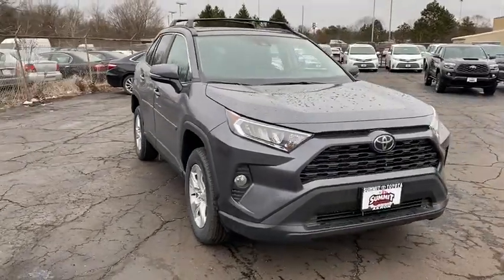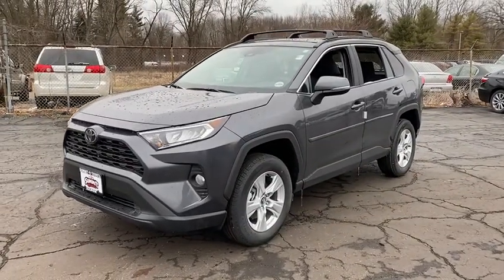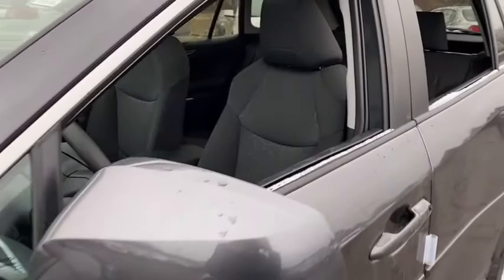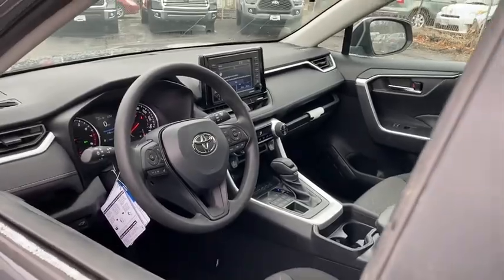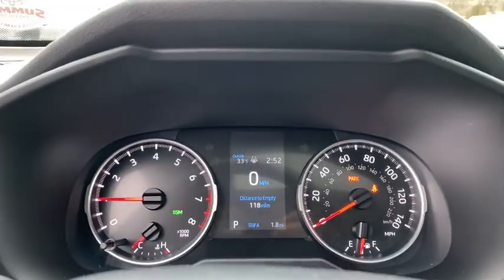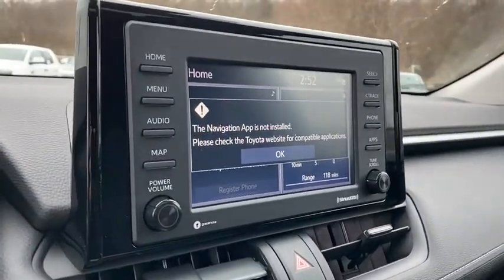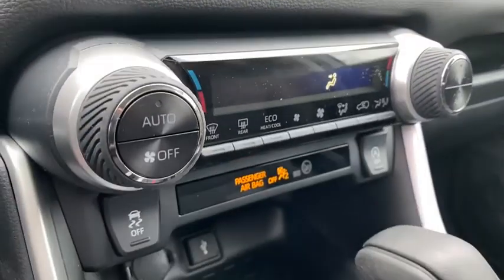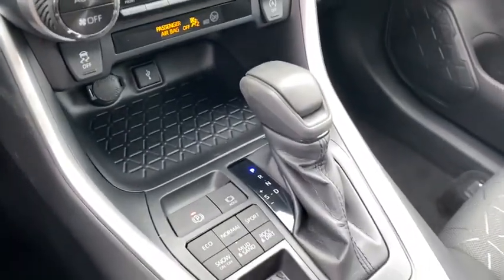2020 Toyota RAV4 Akron, Wadsworth, Canton, Barberton, Copley, OH K0485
New 2020 Toyota RAV4 available in Akron, Ohio at Summit Toyota. Servicing the Wadsworth, Canton, Barberton, Copley, OH area.

Summit Toyota
1535 Vernon Odom Blvd

Axle Ratio: 3.177,17 x 7.0J Alloy Wheels,Front Bucket Seats,Fabric Seat Trim,AM/FM Stereo,4-Wheel Disc Brakes,6 Speakers,Air Conditioning,Electronic Stability Control,Front Center Armrest,Spoiler,Tachometer,ABS brakes,Automatic temperature control,Brake assist,Bumpers: body-color,Driver door bin,Driver vanity mirror,Dual front impact airbags,Dual front side impact airbags,Emergency communication system,Four wheel independent suspension,Front anti-roll bar,Front dual zone A/C,Front fog lights,Front reading lights,Fully automatic headlights,Heated door mirrors,Illuminated entry,Knee airbag,Low tire pressure warning,Occupant sensing airbag,Outside temperature display,Overhead airbag,Overhead console,Panic alarm,Passenger door bin,Passenger vanity mirror,Power door mirrors,Power driver seat,Power steering,Power windows,Radio data system,Rear anti-roll bar,Rear seat center armrest,Rear window defroster,Rear window wiper,Remote keyless entry,Roof rack: rails only,Speed control,Speed-sensing steering,Split folding rear seat,Steering wheel mounted audio controls,Telescoping steering wheel,Tilt steering wheel,Traction control,Trip computer,Turn signal indicator mirrors,Variably intermittent wipers,AM/FM radio: SiriusXM,Exterior Parking Camera Rear,Auto High-beam Headlights,Blind spot sensor: Blind Spot Monitor w/Rear Cross-Traffic Alert warning,Distance pacing cruise control: Full-Speed Range Dynamic Radar Cruise Control (DRCC),Internet access capable: Wi-Fi Connect with up to 2GB within 3-month trial